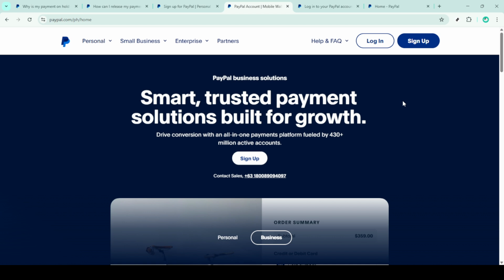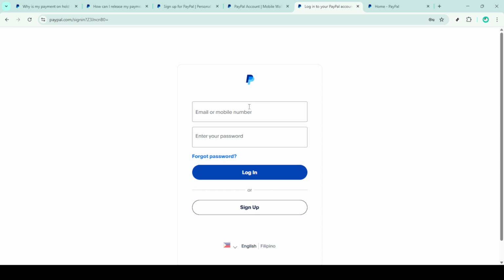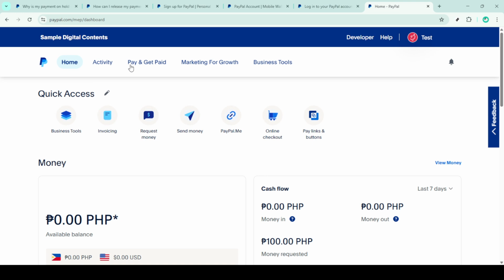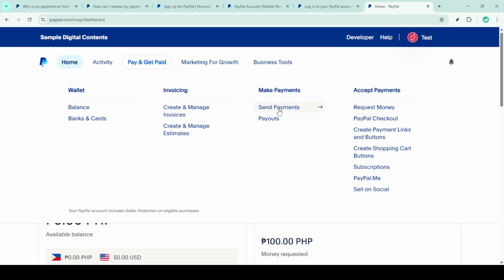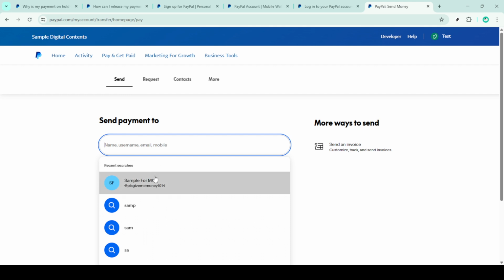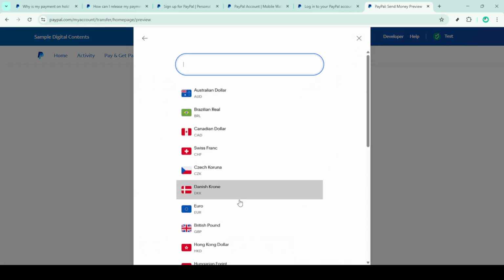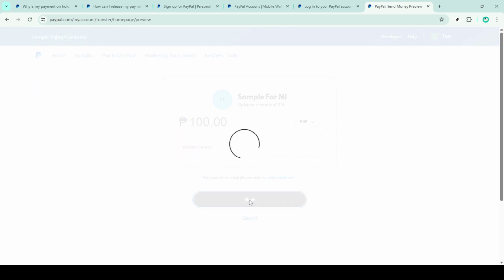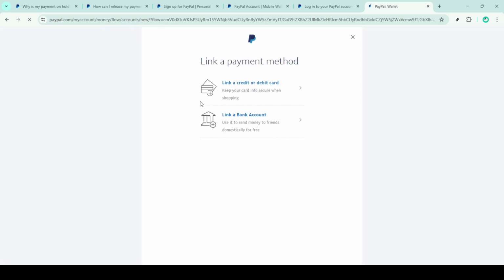How To Pay Someone With PayPal Goods & Services [2025 Full Guide]